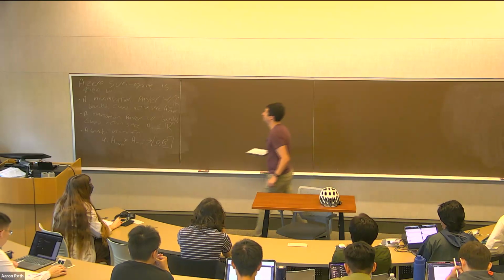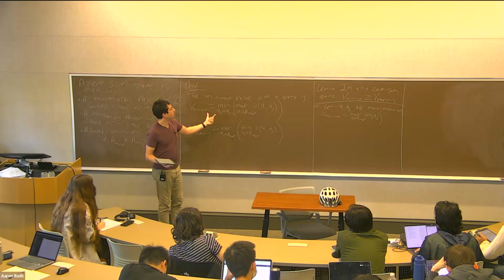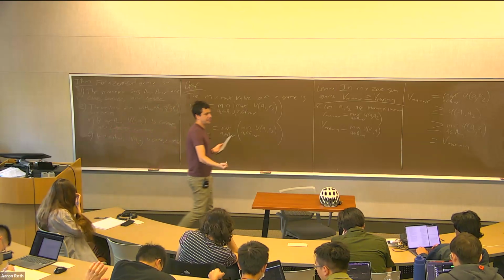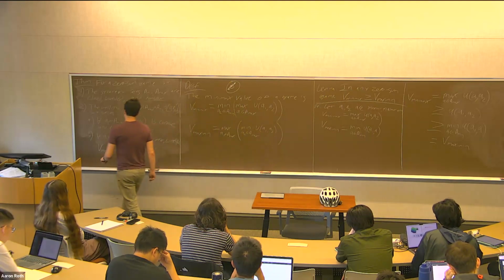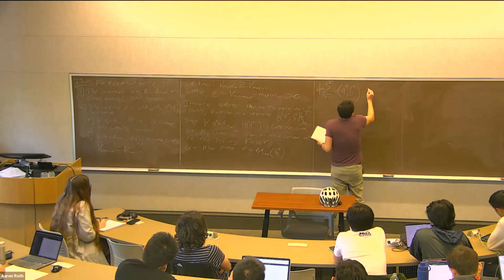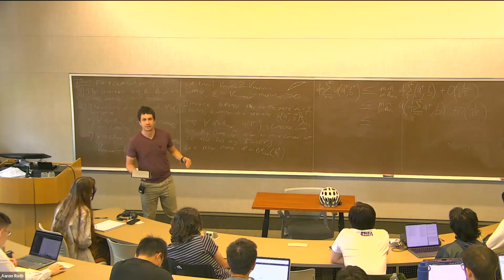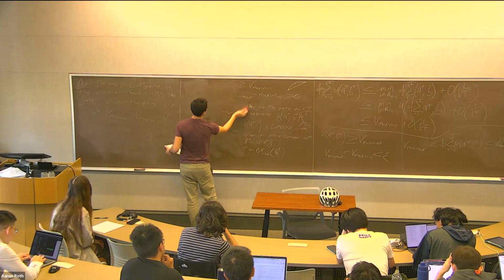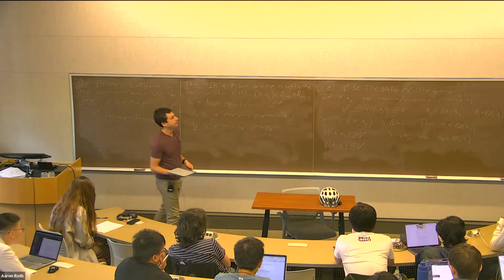CIS 6200: Learning in Games and Games in Learning. Lecture 7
In this lecture we use the existence of algorithms for online convex optimization to prove a version of the minimax theorem in zero sum games.

The video has some glitches in it: no audio at the beginning (picks up after the first few minutes), and a missing chunk in the middle. Sorry!